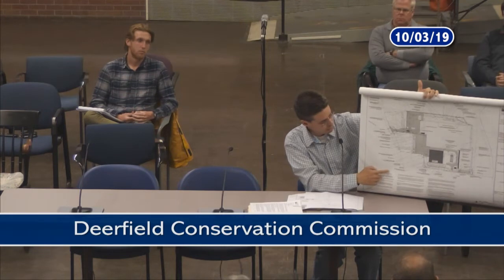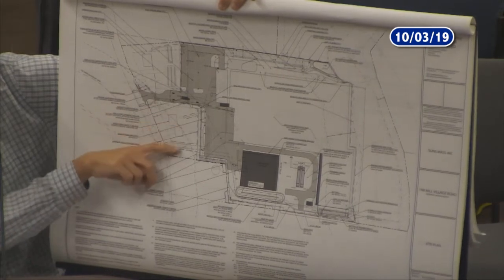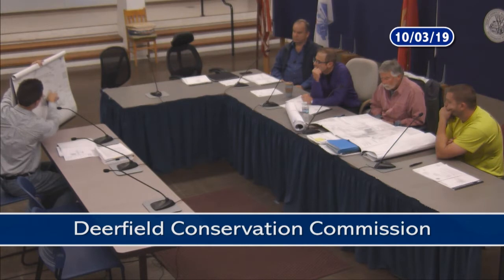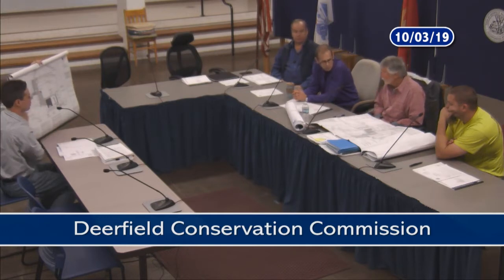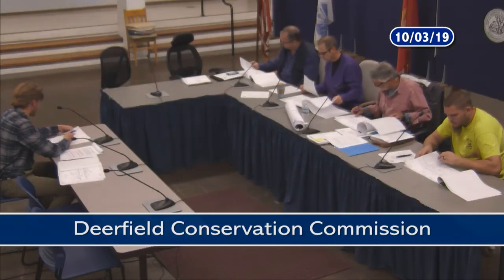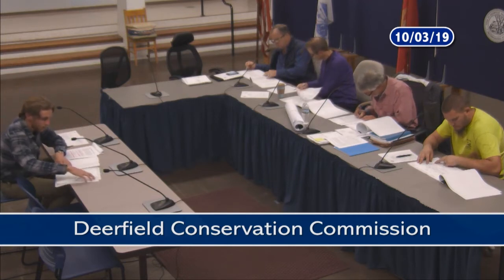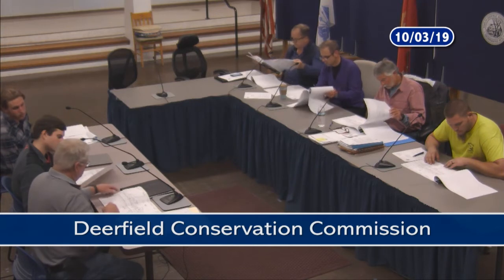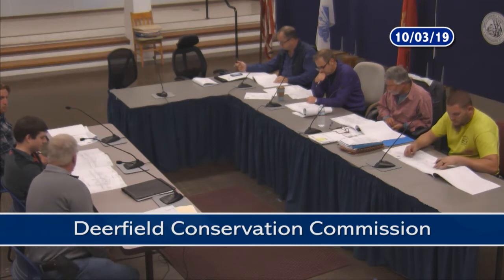Deerfield Conservation Commission - October 3, 2019